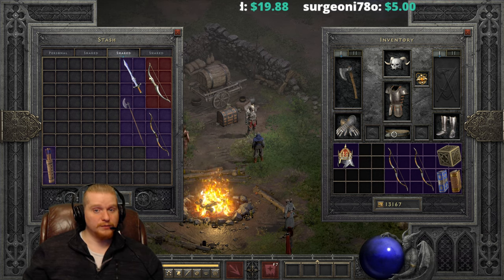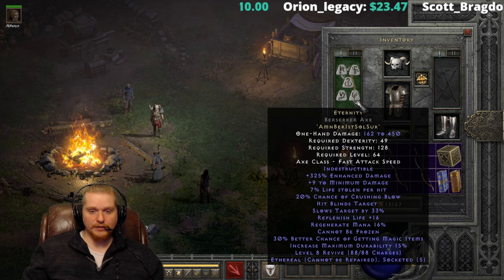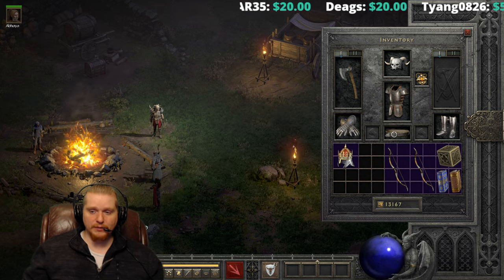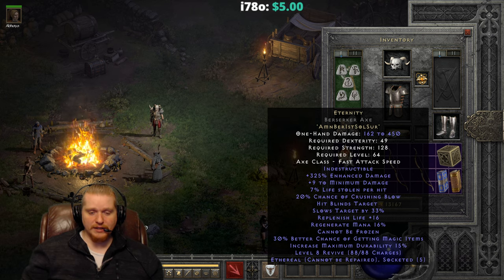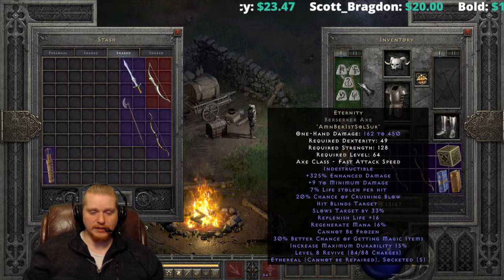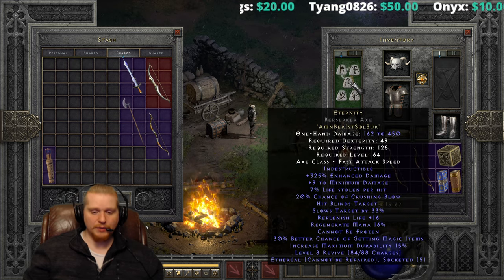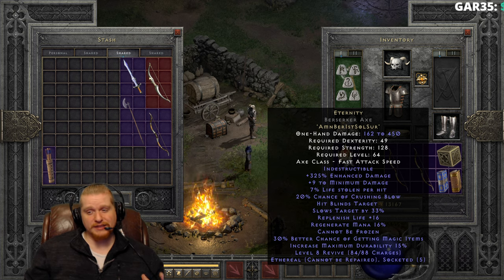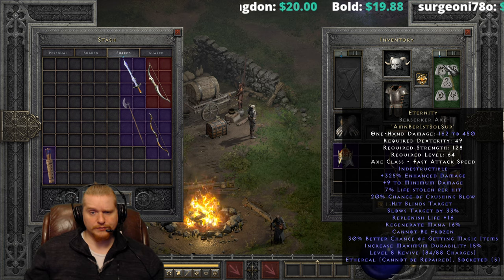Diablo II Resurrected Rune Words - Eternity (Amn Ber Ist Sol Sur)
Hello Guys and Gals Today Hello Guys and Gals Today I am going to go over the Rune Word Eternity

Eternity is the rune word 'AmnBerIstSolSur' for melee weapons

Indestructible
+260-310% Enhanced Damage
+9 To Minimum Damage
7% Life Stolen Per Hit
20% Chance of Crushing Blow
Hit Blinds Target
Slows Target By 33%
Regenerate Mana 16%
Replenish Life +16
Cannot Be Frozen
30% Better Chance Of Getting Magic Items
Level 8 Revive (88 Charges)